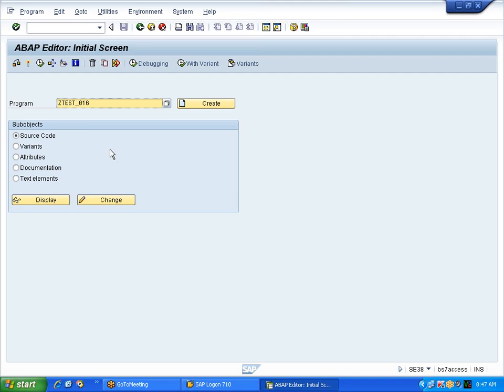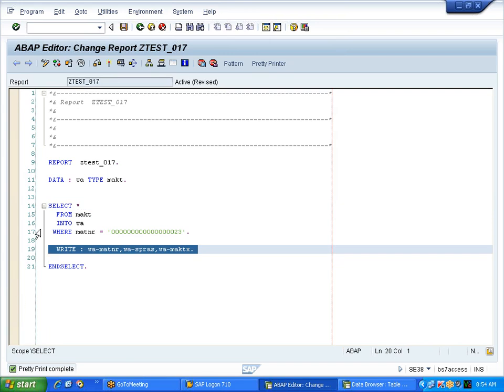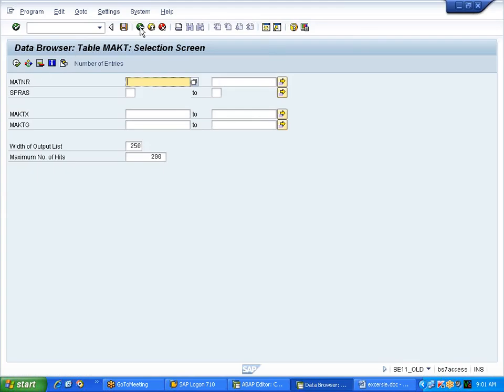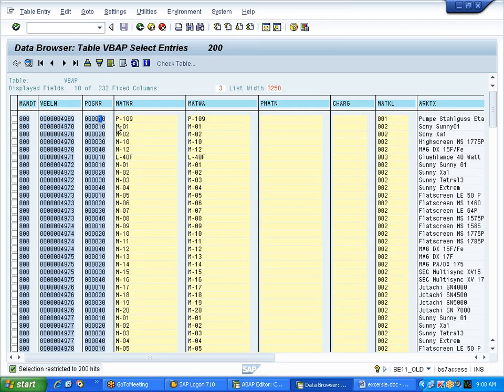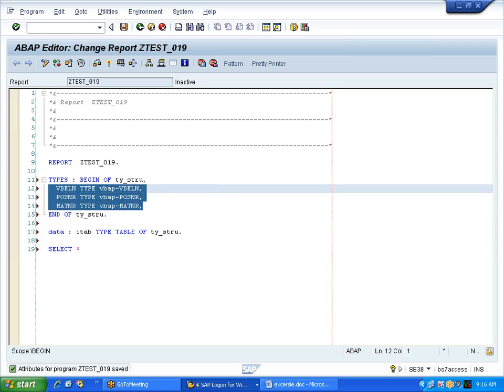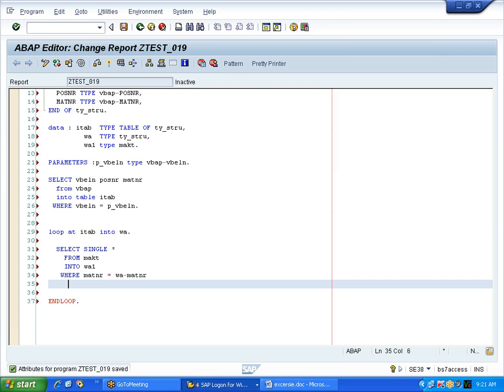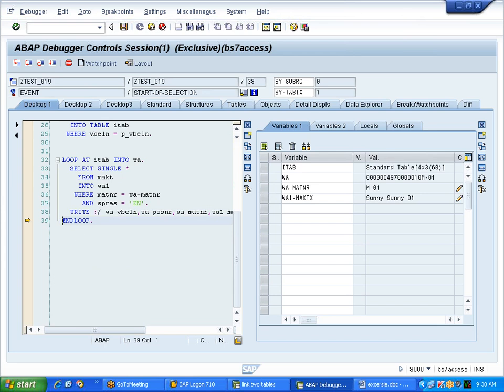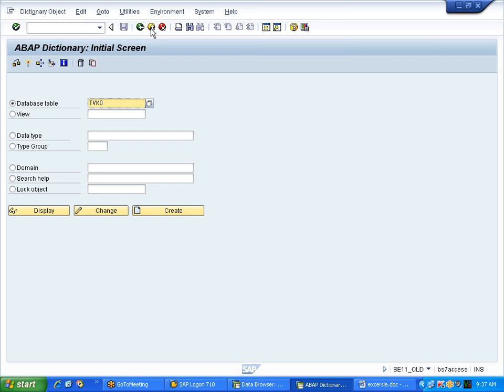SAP ABAP Programming 2 | Class 10